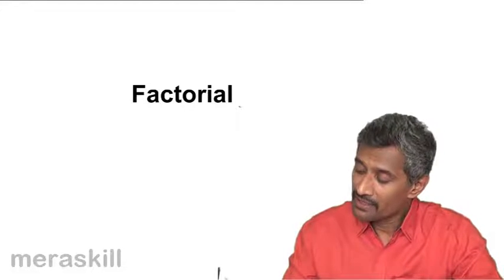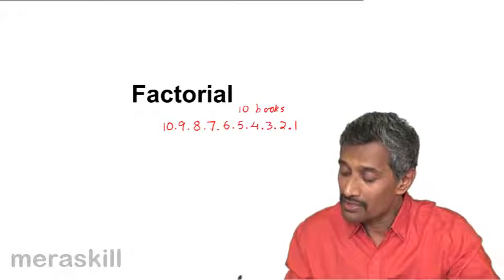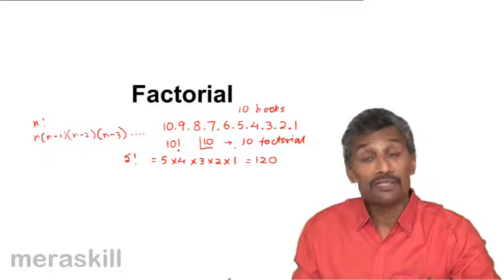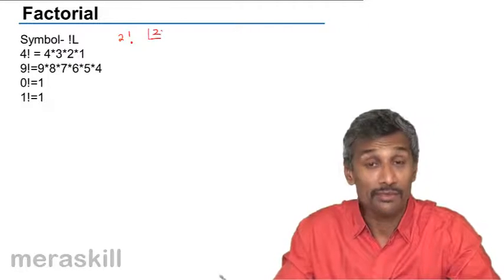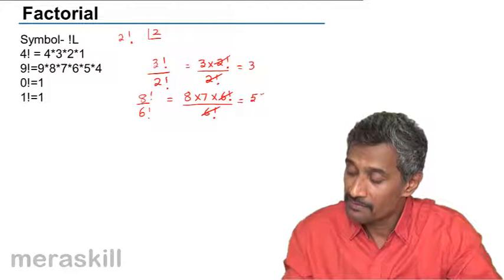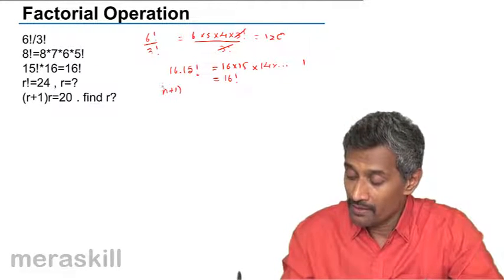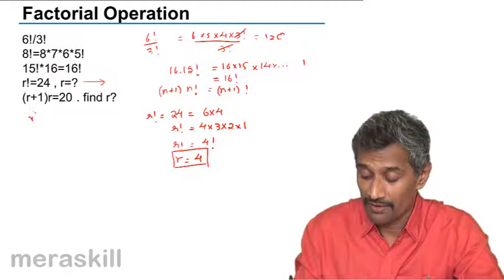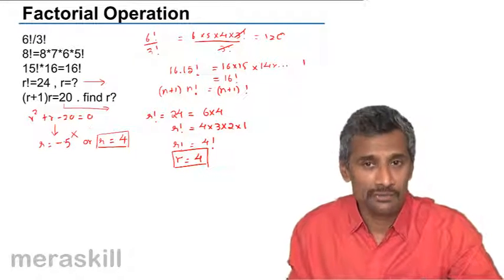Learn Factorial Operation | Permutation and Combination | CA CPT | CS & CMA | Class 11 | Class 12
Learn Factorial Operation, Learn Basics of Permutation and Combination. What is Permutation? What is Combination? Problems on Permutation and Combination.